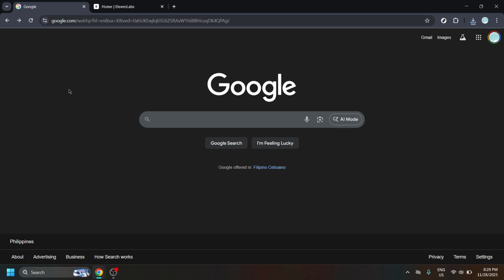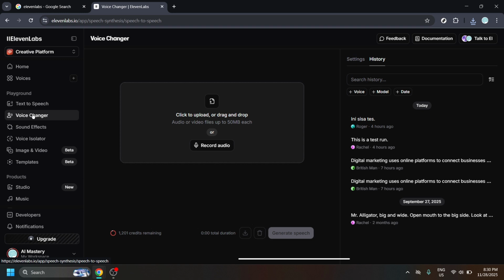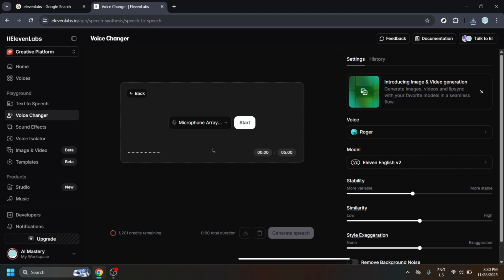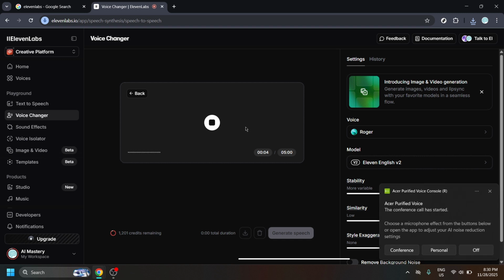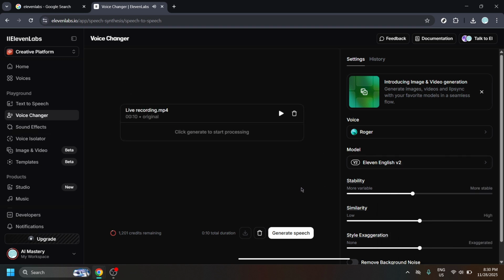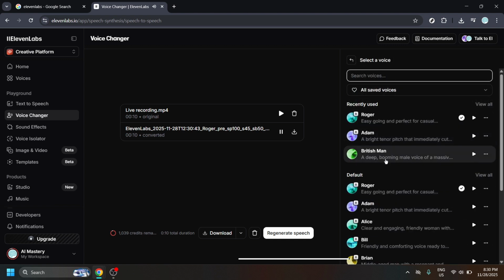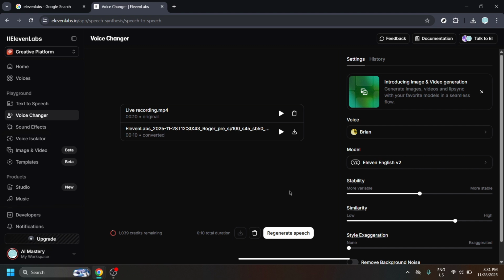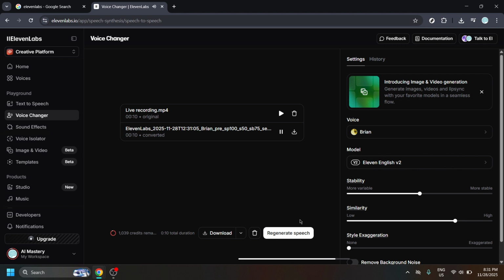HOW TO PROPERLY ADD YOUR OWN VOICE IN ELEVENLABS (Updated 2025)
00:00 Intro
00:09 Accessing Eleven Labs Voice Changer
00:54 Tips for Recording Your Voice
01:07 How to Record Your Voice
01:41 Generate Speech from Your Recording
02:07 Change Your Voice Style or Character
02:31 Regenerate Speech with New Voice Selection